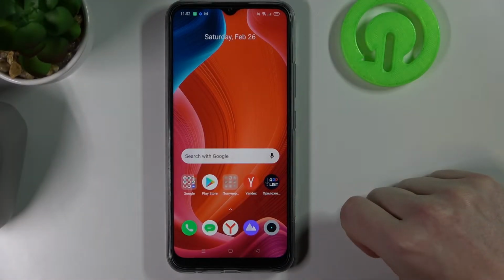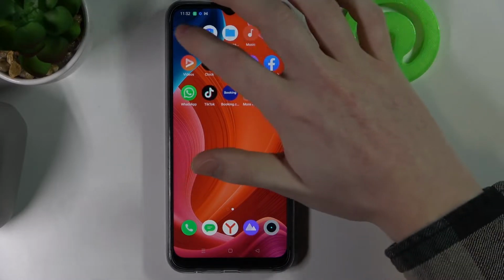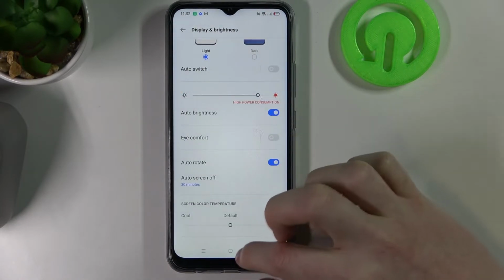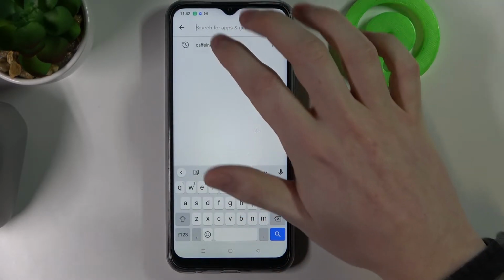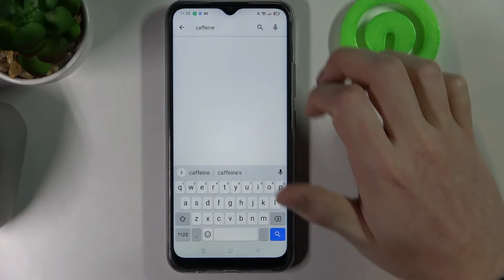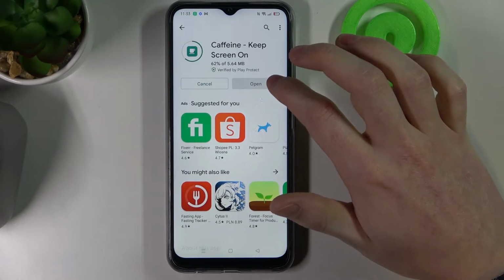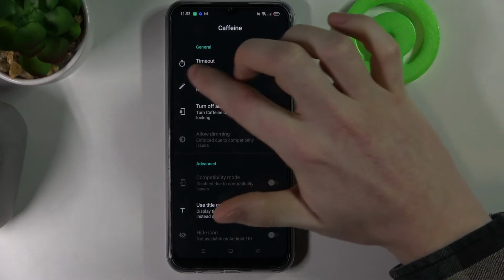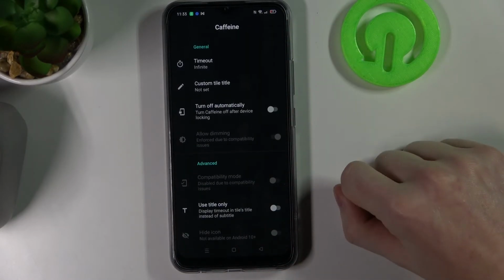How to Change Display Timeout To Infinity on REALME C25s - Display Settings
Find out more info about REALME C25s:
If you want to disable auto screen timeout on your REALME C25s then watch this tutorial. First, we will check if you can do it through the display settings, and if it fails, find out what application you need to download to your device and how to use it to successfully set the display timeout to infinity. Go to our YouTube channel if you want to know more about your REALME C25s.

How to adjust display time on REALME C25s? How to change display time on  REALME C25s? How to set display timeout to infinity on REALME C25s? How to manage screen timeout on REALME C25s? How to install the Caffeine app on REALME C25s?